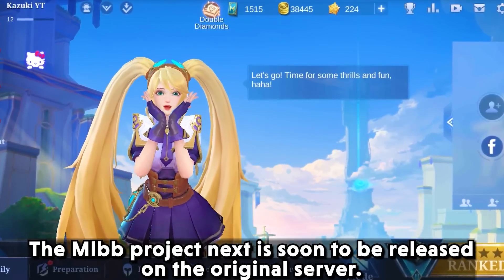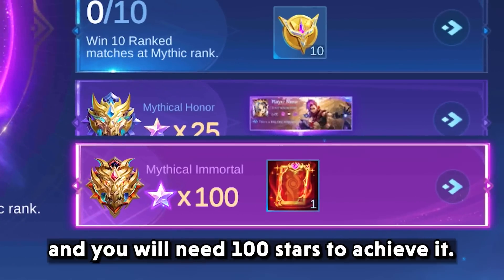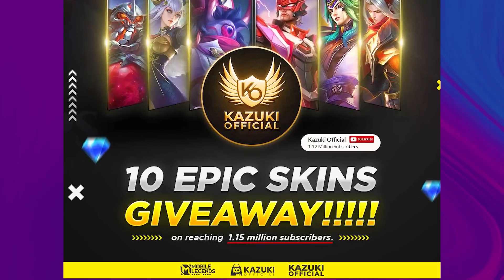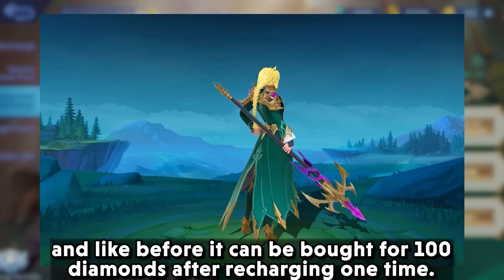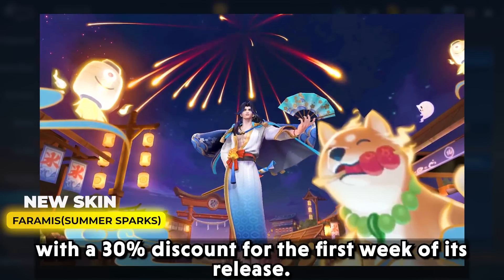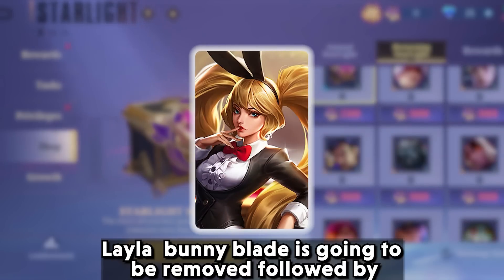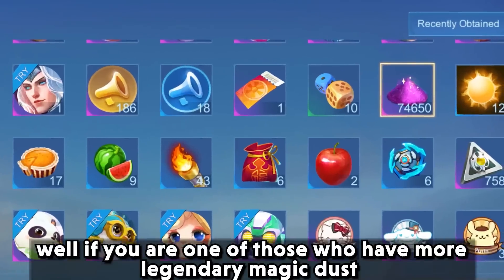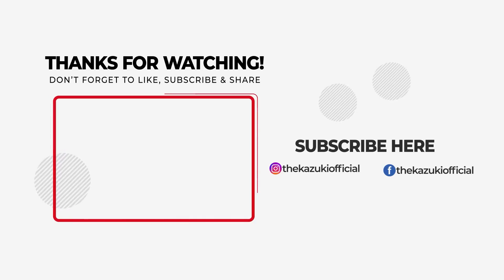ALL UPCOMING SKINS AND EVENTS RELEASE DATES | STARLIGHT SHOP UPDATE | NEW PRIZES | NEOBEASTS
This video is about the release date of the upcoming skins and events, Starlight shop update and free prizes.